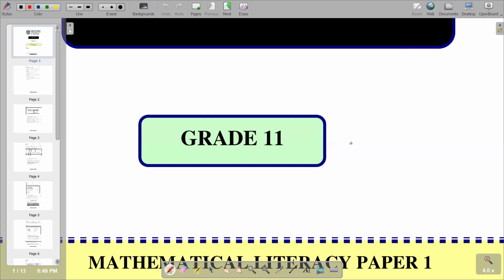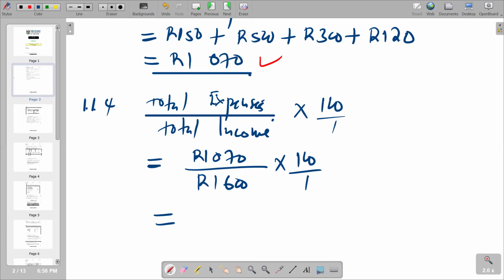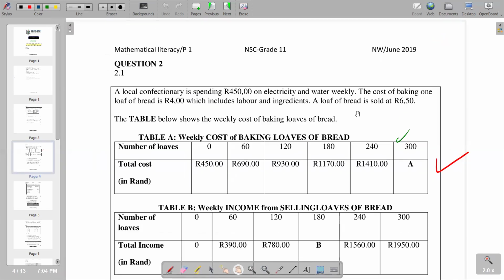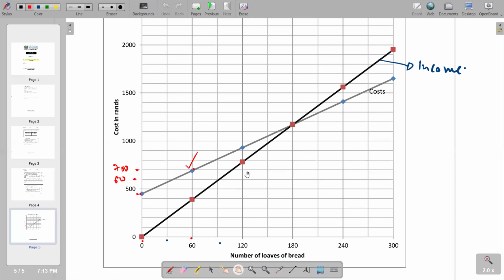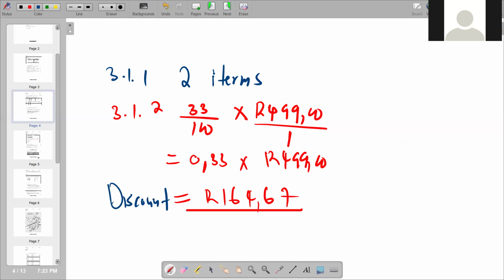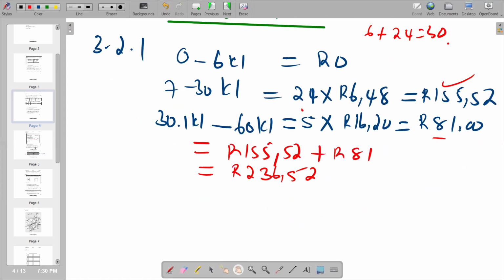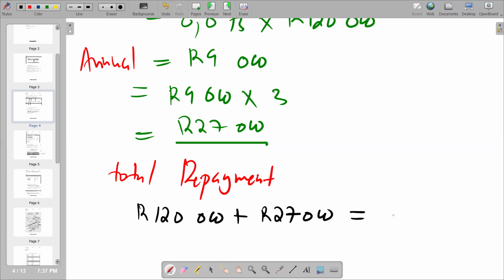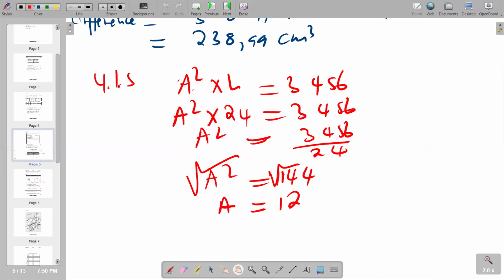GRADE 11 MATHEMATICAL LITERACY TERM 2 FULL JUNE PAPER 1